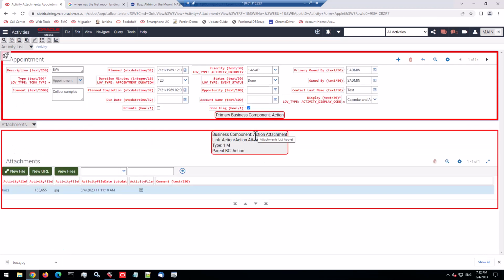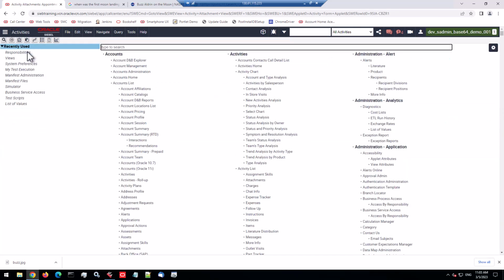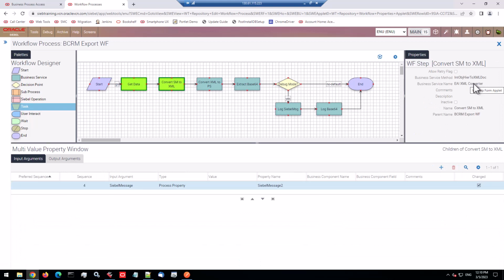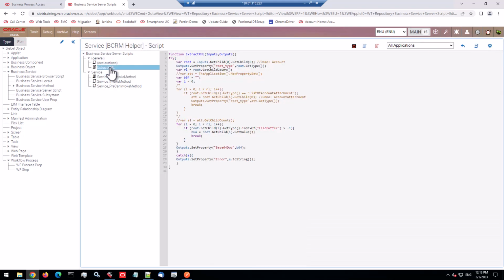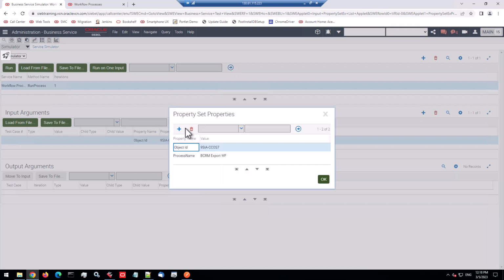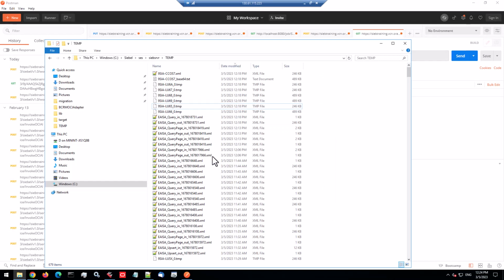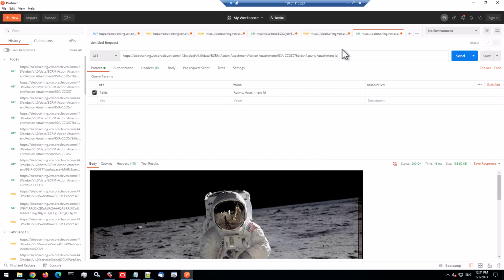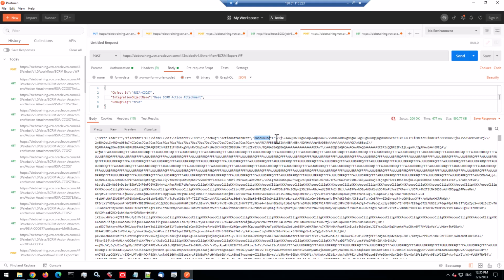Code-Along: Buzz64-as-a-Service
How to extract Base64-encoded Siebel Attachments using standard EAI business services like EAI Siebel Adapter and EAI XML Converter (and a tiny sprinkle of eScript).

Produced and narrated by Alexander Hansal, Senior CRM Technologist with blacksheep IT consulting.